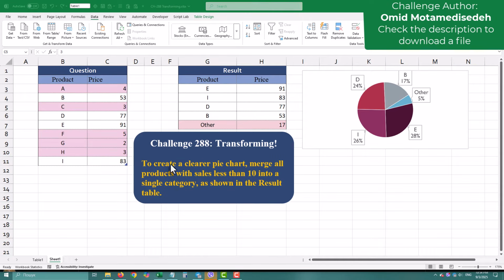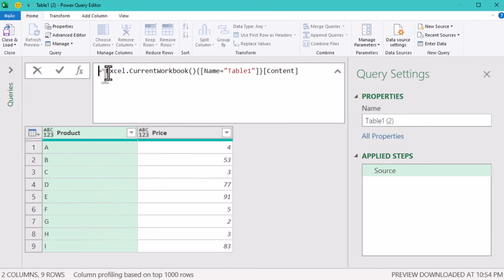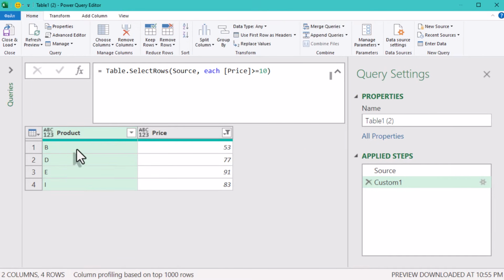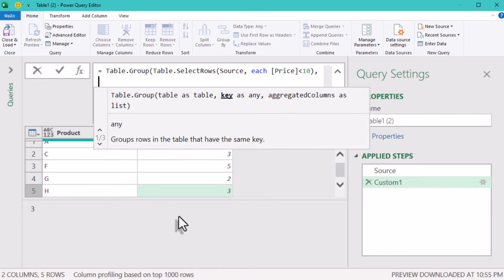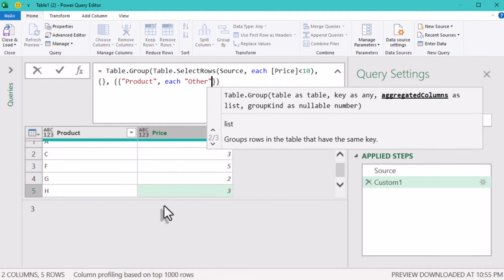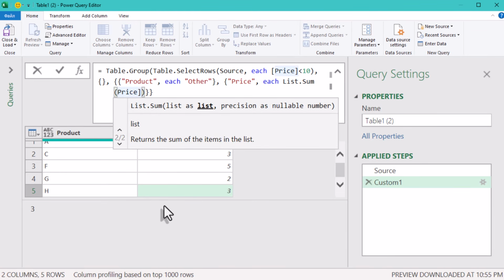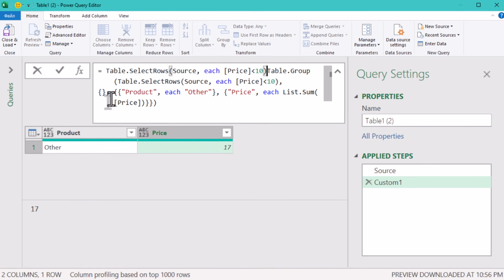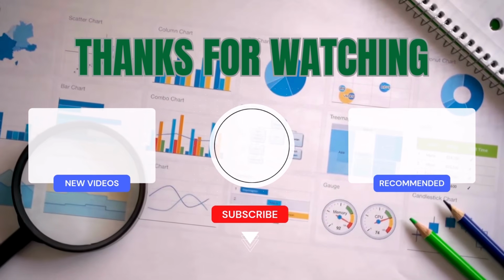How to Group Small Values as “Other” in Power Query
Group Small Values as “Other” Like a PRO: Power Query Challenge 89

Tired of messy charts and cluttered tables in Excel? In this tutorial, I’ll show you how to group all small values into a single “Other” category using Power Query. This technique makes your reports cleaner, easier to read, and highlights the most important data.

In this video, you’ll learn:
How to filter your data into “big” and “small” values
Using Table.SelectRows to select small items
How Table.Group works to sum and label small values as “Other”
Combining the two tables for a neat final result
Tips for making your thresholds dynamic instead of hardcoding

By the end, you’ll be able to:
✅ Simplify cluttered charts and tables
✅ Highlight key data points
✅ Build reusable Power Query steps for any dataset

Try it yourself: Open your dataset in Power Query and follow along. Adjust the threshold for “small” values and see how your charts instantly improve!

Links:
Challenge Author: Omid Motamedisedeh